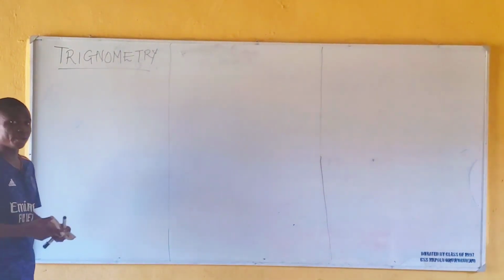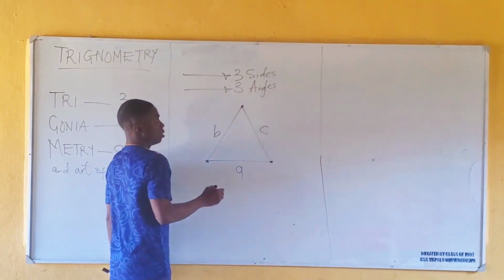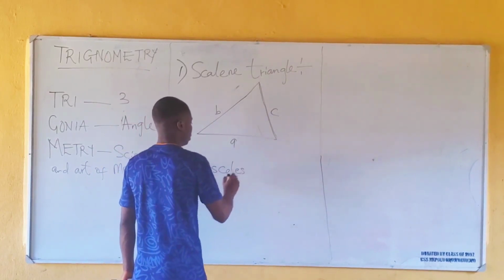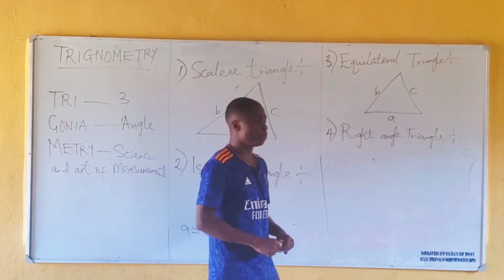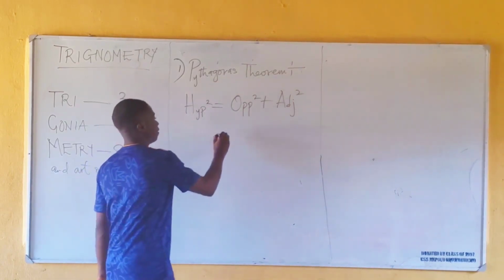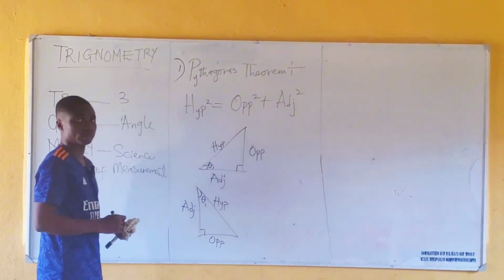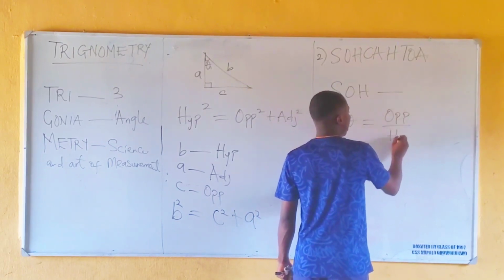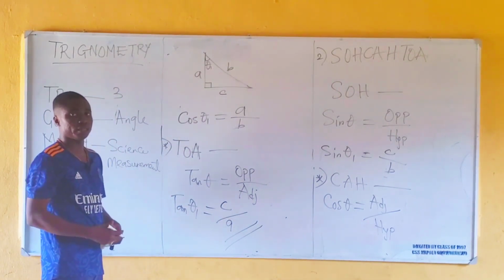Trigonometry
This maths video tutorial provides a basic introduction  into trigonometry.  It covers trigonometric ratios such as sine, cosine, and tangent. It explains how to evaluate  it using  right  triangle trigonometry  and SOHCAHTOA.